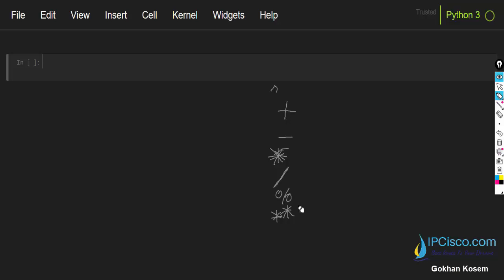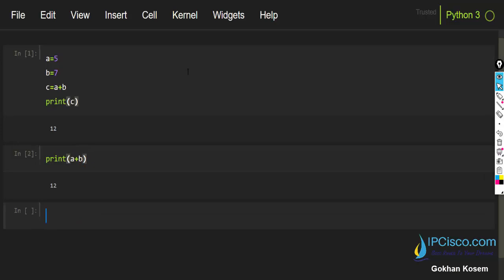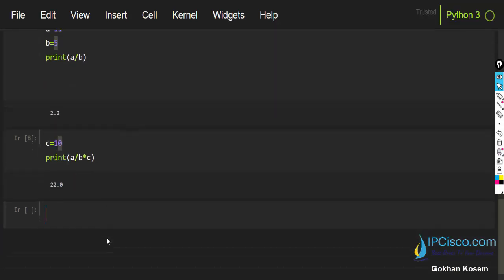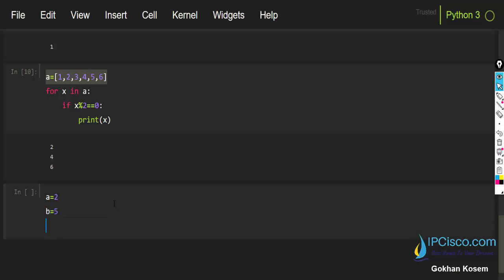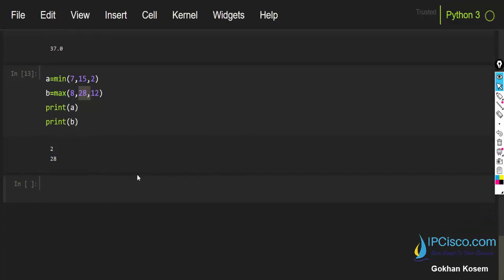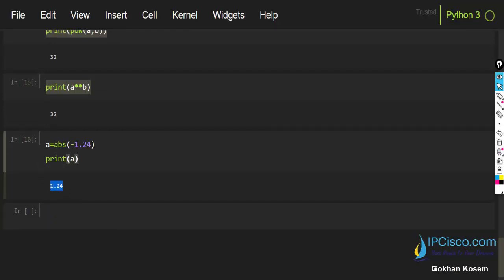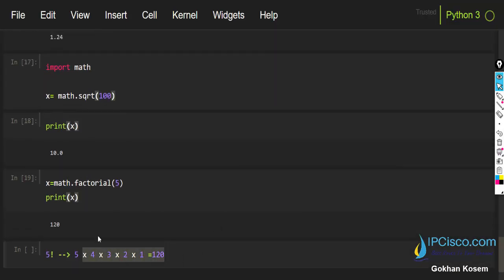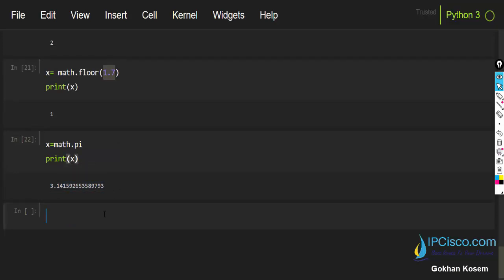Python Math Functions | Import Math Functions | Python Mathematics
In this Python Math Lesson, we will focus on mathematicals operations in python. We will learn math operators, math functions and math module.

Here, we will divide python mathematics into three. These are:
- Basic Math Operators Math Operators
- Built In Python Math Functions

In "Basic Math Operators Math Operators" you wil learn:
- Addition
- Subtraction
- Multiplication
- Division
- Difference
- Power

In "Built In Python Math Functions" you wil learn:
- min() & max() Functions
- pow() Function
- abs() Function

In "Python Math Module" you wil learn:
- sqrt() Function
- factorial() Function
- ceil() & floor() Function
- pi() Function

We will learn how to import python math module.

This lesson is both for Python Tutorial for Beginners and experienced python developers.

Python 3 Programming Tutorial: Math

To learn more, you can watch the video and visit IPCisco.com python programming course.